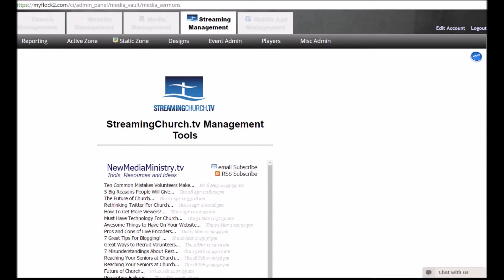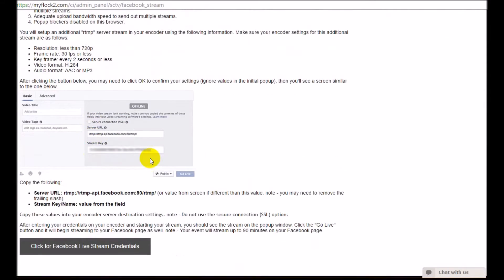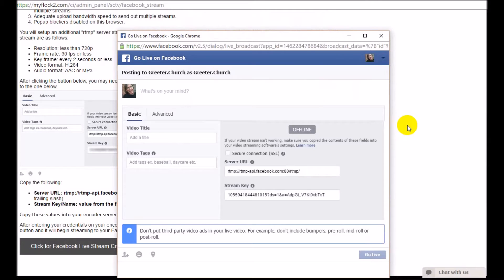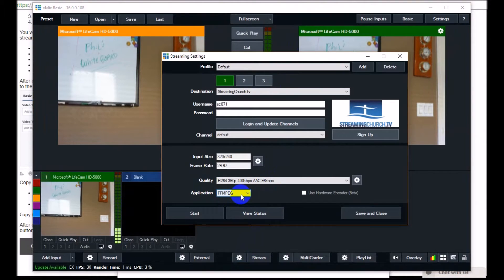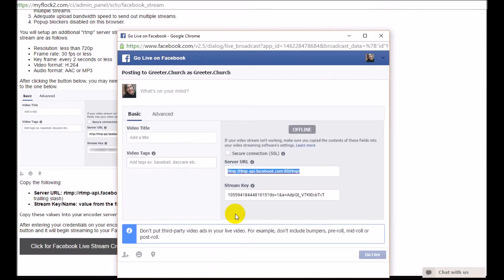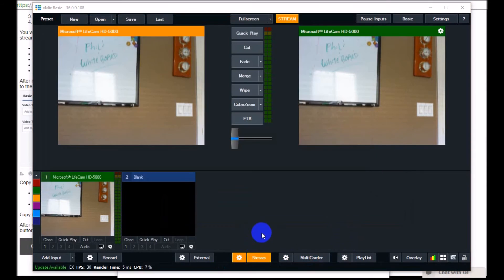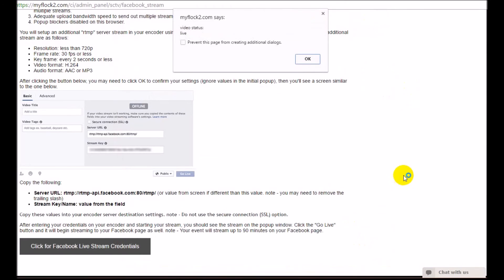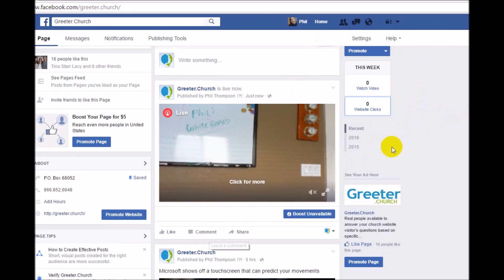Stream to Facebook Using Vmix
Phil Thompson from StreamingChurch.tv shows you how to stream to your FaceBook page if you have a StreamingChurch.tv account.